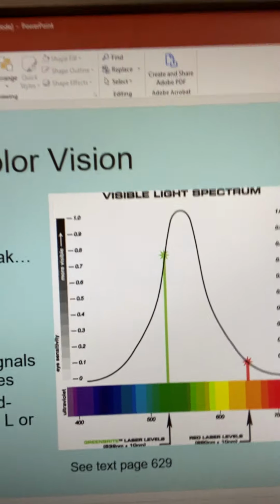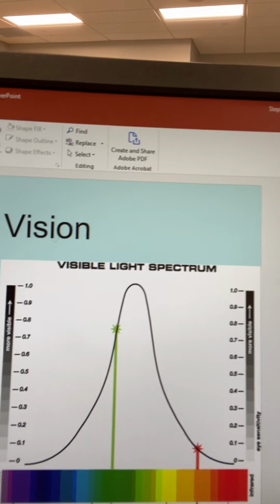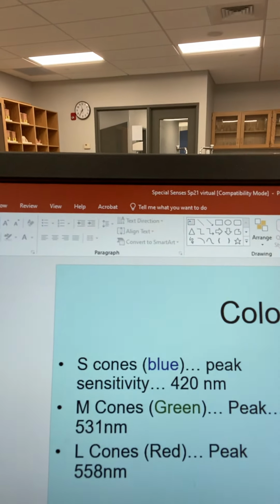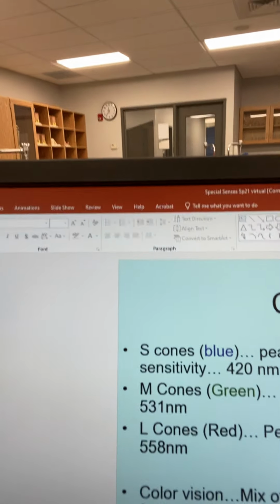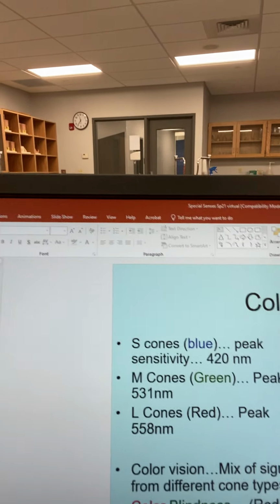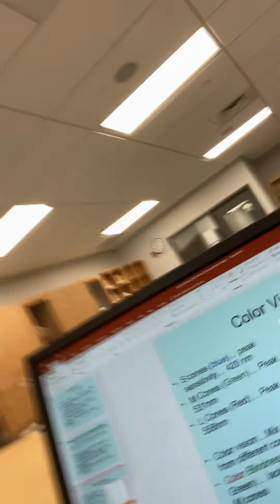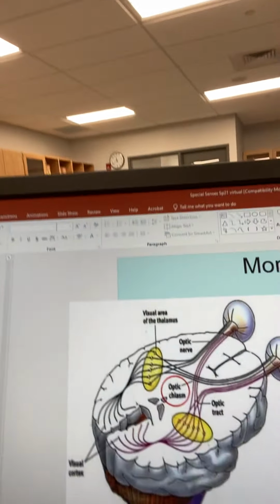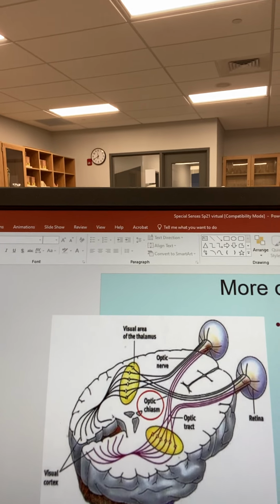Special Senses 6